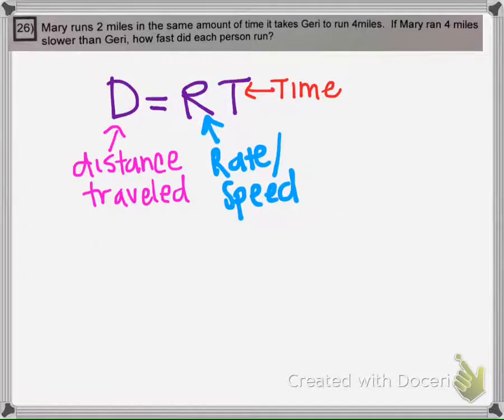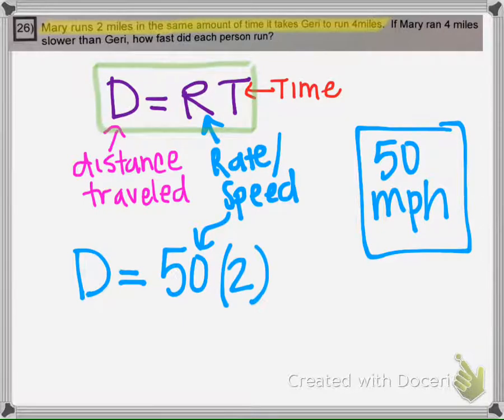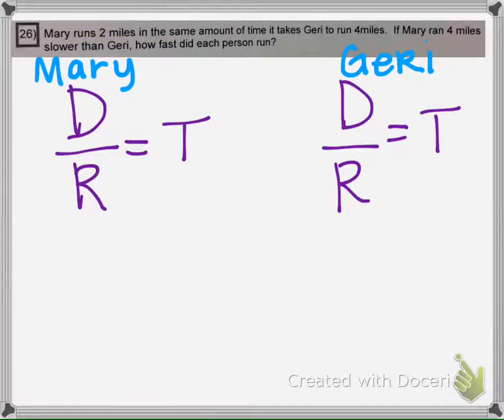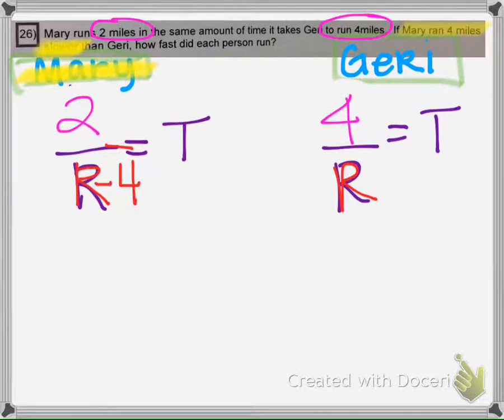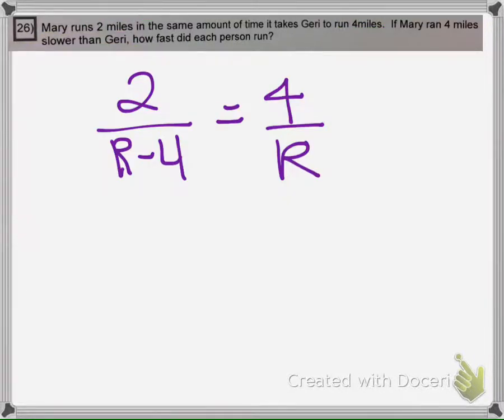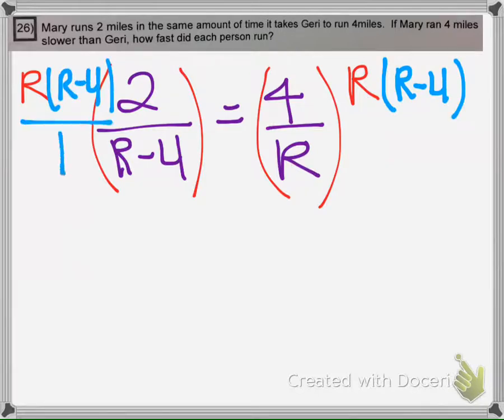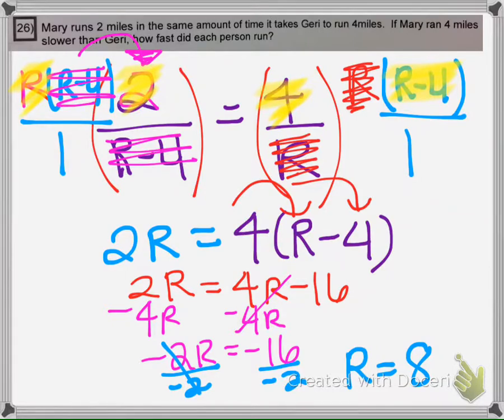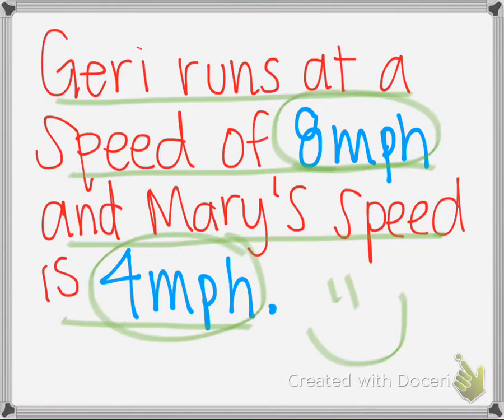chapter 7 review #26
D = RT Application MAT 120 Problem